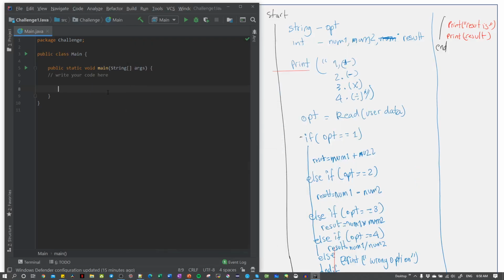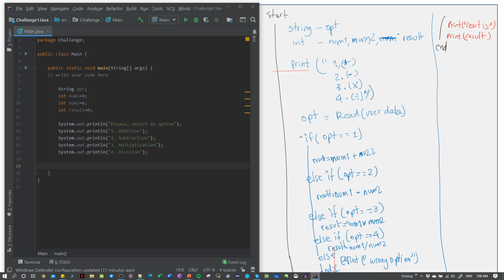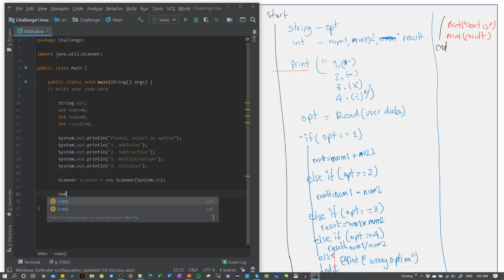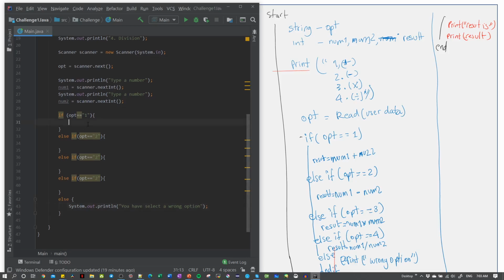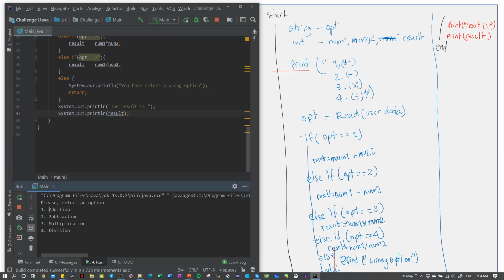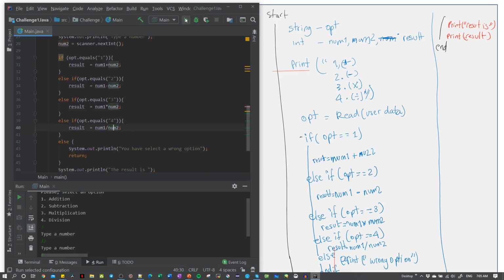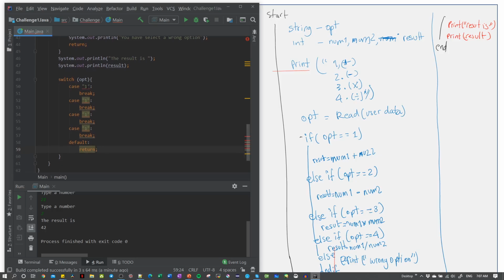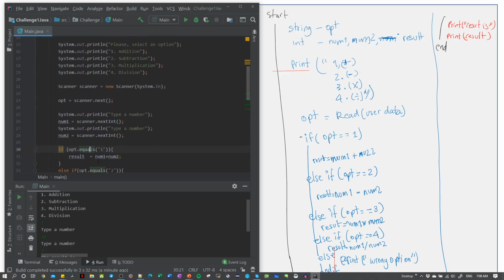Beginner Programming Course - Python, JAVA, C++, C# (Video 45) Challenge JAVA